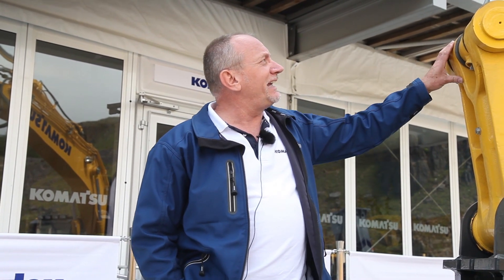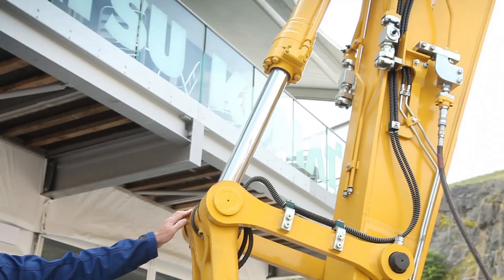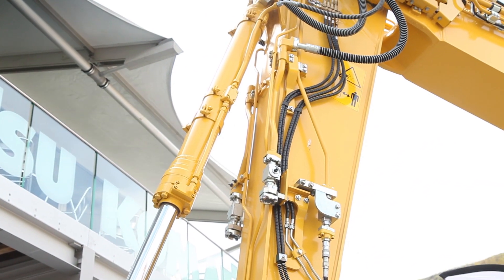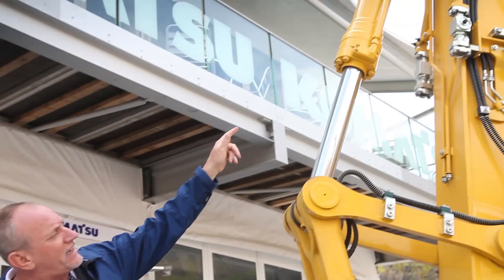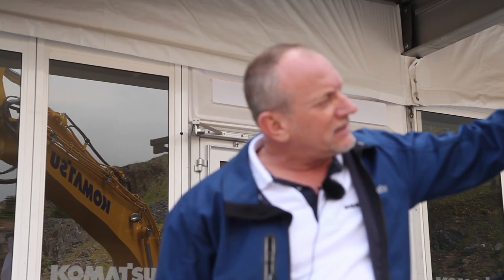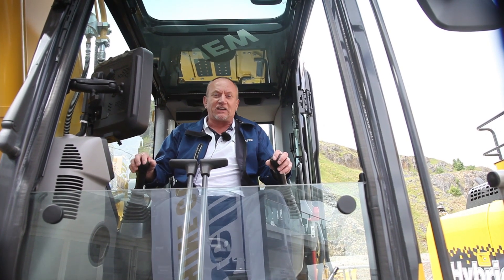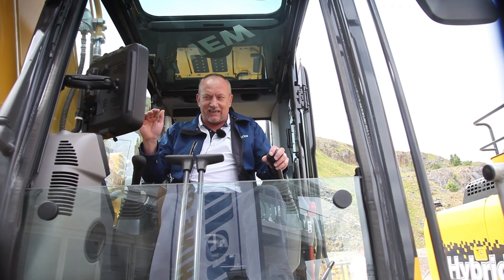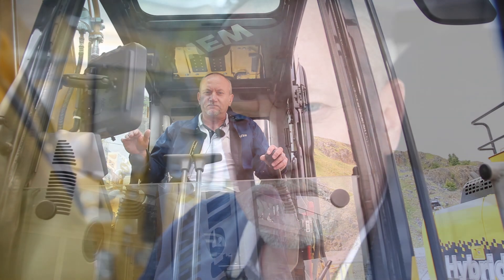Komatsu PC210LCi-10 Excavator Walk Around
The new PC210LCi-10 excavator is the first Komatsu excavator to be factory-fitted with the Komatsu Intelligent Machine Control System.

To find out more, check out this exclusive film.

This results in a faster and more accurate operator, which ultimately reduces job time.